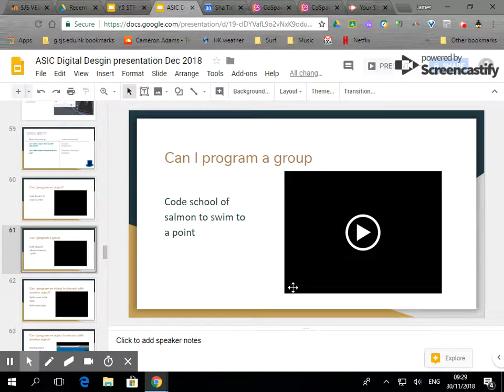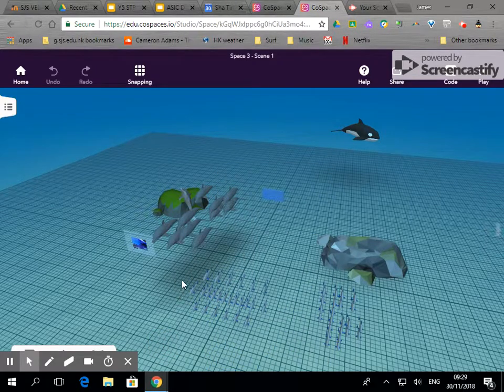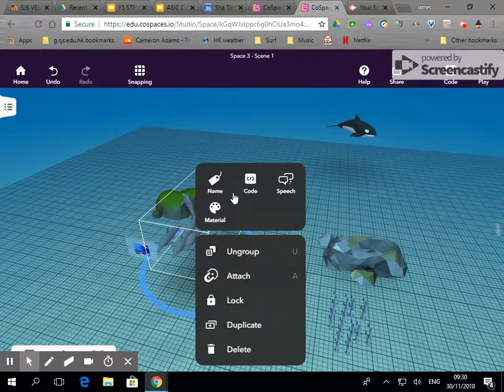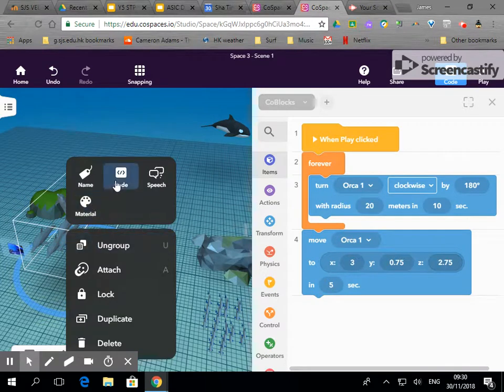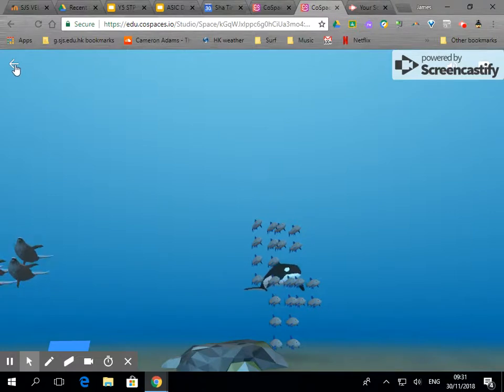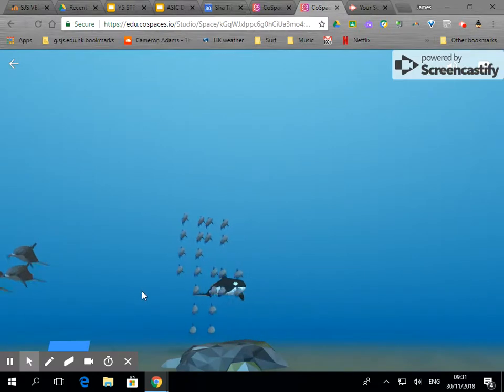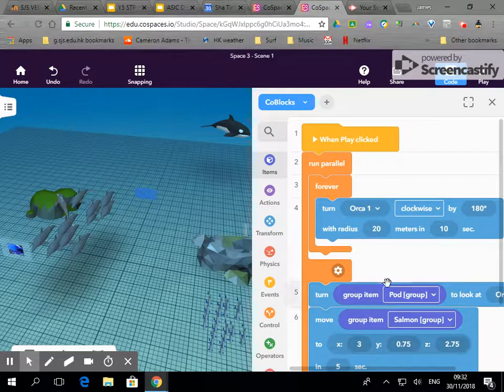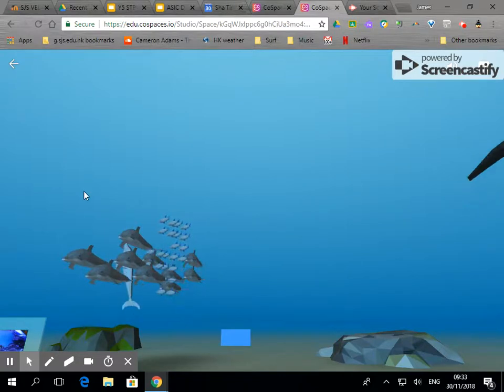Cospaces Coblocks Programming groups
Part 2 How to code objects in Cospaces
How to get groups to move together.